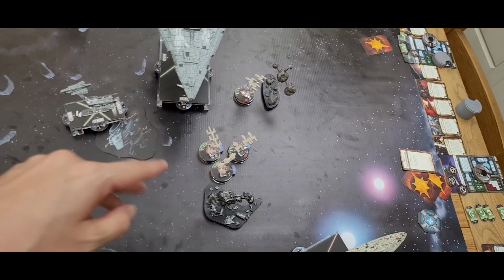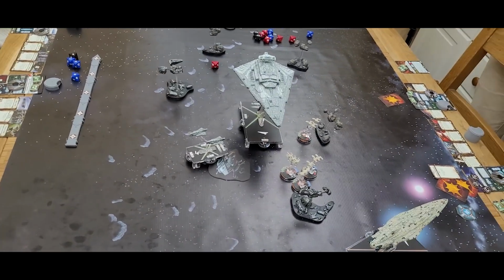Star Wars Armada: Tarkin vs Akbar 300pt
Our first Star Wars Armada match! Lots of mistakes made, I am sure, but its one hell of a fun game!  Any suggestions or constructive criticism is welcome as we aim to produce better content for our viewers!